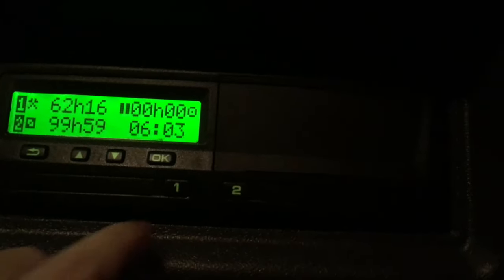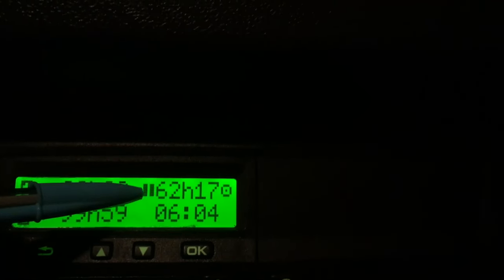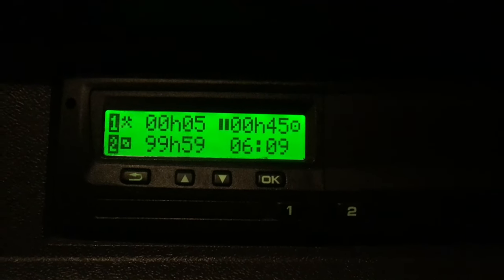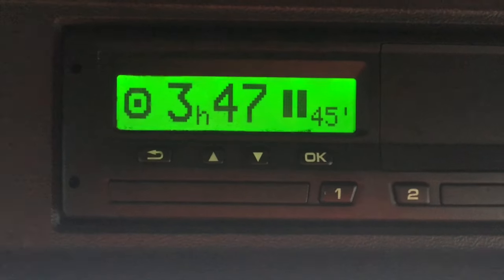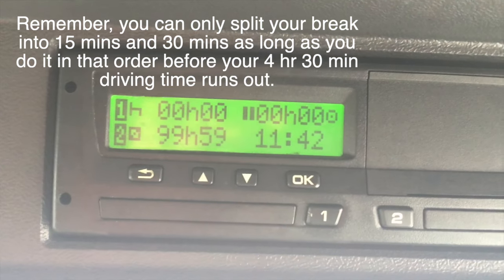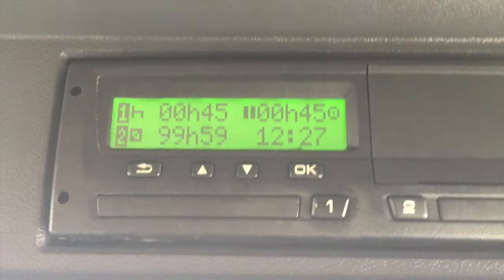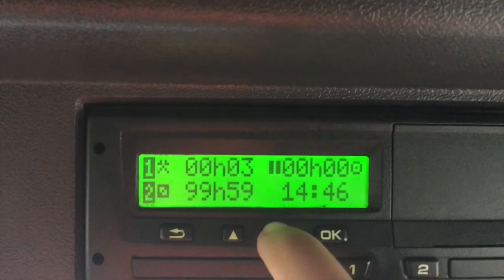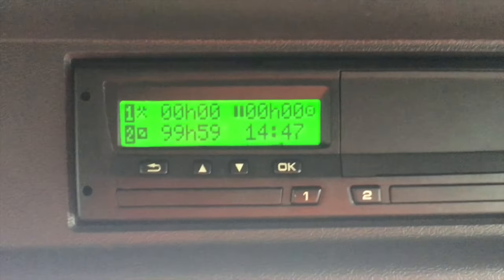Vlog #22 - How to use a tachograph machine (basics)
Probably my most requested video so far! I try and explain how to use the tachograph machine.

If you're thinking of training to be a truck driver, check out the forum TruckNetUK for advice from the professionals